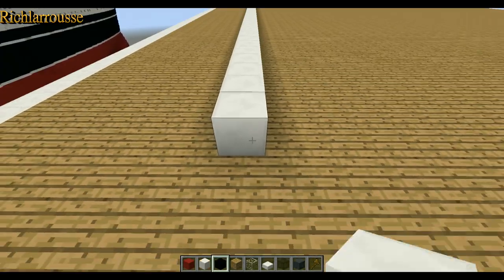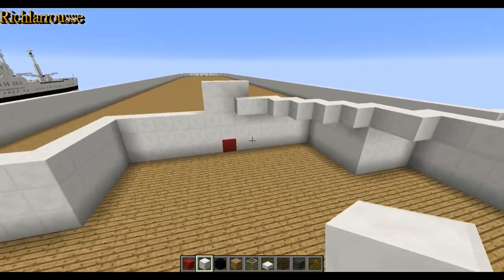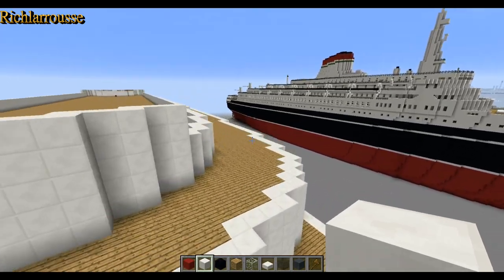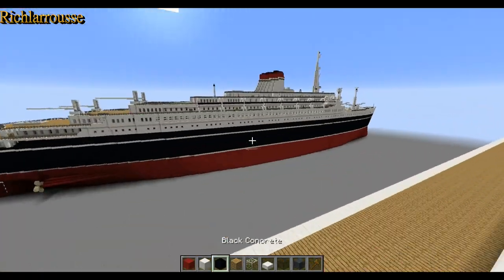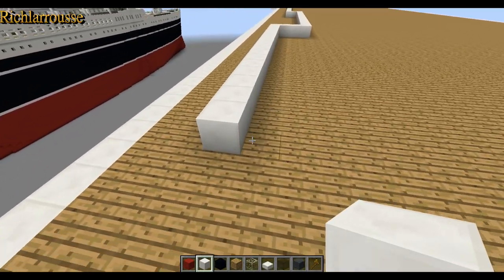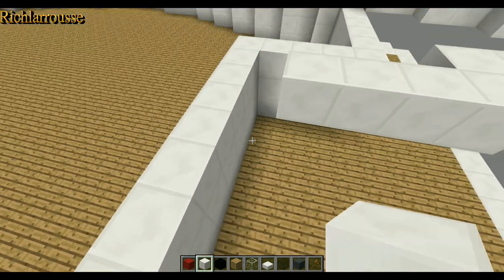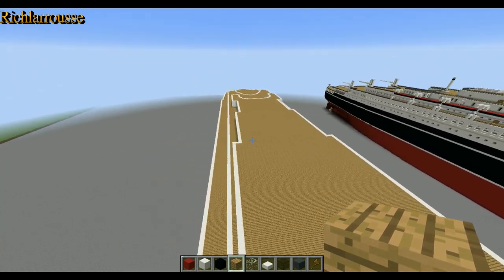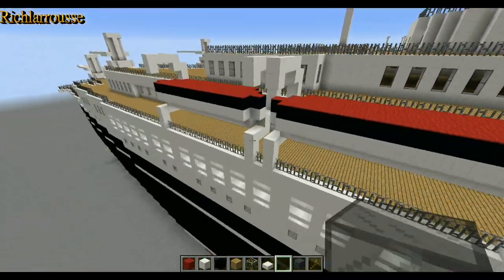Minecraft. SS Andrea Doria Tutorial Part 4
Part 4 of my Minecraft tutorial on how to build the Italian Line ocean liner SS Andrea Doria!

Part 4 sees the construction of the second sections of the ships superstructure.

Part 5 will focus on the ships Bridge deck, Mast, Propellers and Rudder

Andrea Doria, was an ocean liner for the Italian Line (Società di navigazione Italia) home ported in Genoa, Italy, most famous for her sinking in 1956, when 46 people were killed.

Named after the 16th-century Genoese admiral Andrea Doria, the ship had a gross register tonnage of 29,100 and a capacity of about 1,200 passengers and 500 crew. For a country attempting to rebuild its economy and reputation after World War II, Andrea Doria was an icon of Italian national pride. Of all Italy's ships at the time, Andrea Doria was the largest, fastest, and supposedly safest. Launched on 16 June 1951, the ship undertook its maiden voyage on 14 January 1953.

On 25 July 1956, while Andrea Doria was approaching the coast of Nantucket, Massachusetts, bound for New York City, the eastbound MS Stockholm of the Swedish American Line collided with it in one of history's most infamous maritime disasters. Struck in the side, the top-heavy Andrea Doria immediately started to list severely to starboard, which left half of its lifeboats unusable. The consequent shortage of lifeboats could have resulted in significant loss of life, but the efficiency of the ship's technical design allowed it to stay afloat for over 11 hours after the ramming. The good behavior of the crew, improvements in communications, and the rapid response of other ships averted a disaster similar in scale to that of Titanic in 1912. While 1,660 passengers and crew were rescued and survived, 46 people died with the ship as a consequence of the collision. The evacuated luxury liner capsized and sank the following morning. This accident remains the worst maritime disaster to occur in United States waters since the sinking of the SS Eastland in 1915.

The incident and its aftermath were heavily covered by the news media. While the rescue efforts were both successful and commendable, the cause of the collision with Stockholm and the loss of Andrea Doria generated much interest in the media and many lawsuits. Largely because of an out-of-court settlement agreement between the two shipping companies during hearings immediately after the disaster, no determination of the cause(s) was ever formally published. Although greater blame appeared initially to fall on the Italian liner, more recent discoveries have indicated that a misreading of radar on the Swedish ship initiated the collision course, leading to errors on both ships.

Richlarrousse
2018